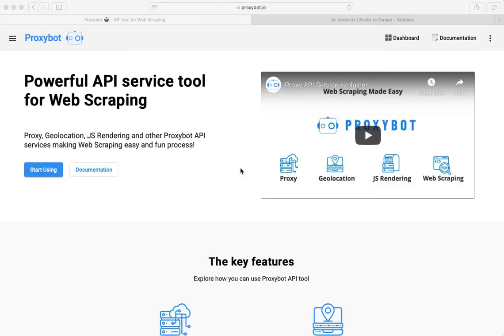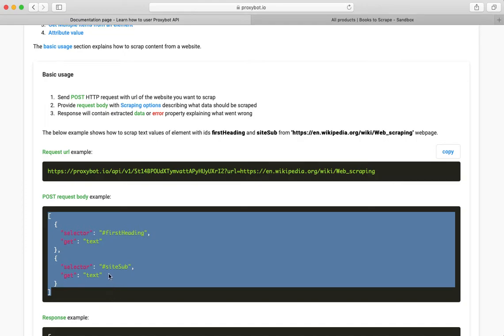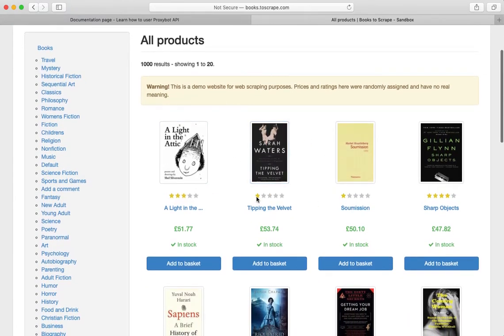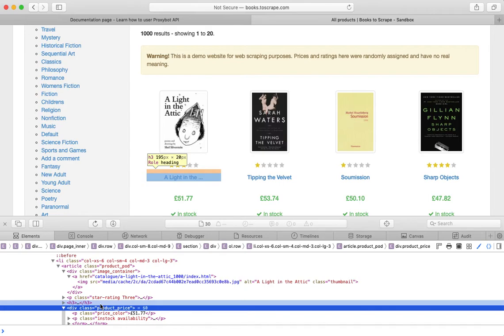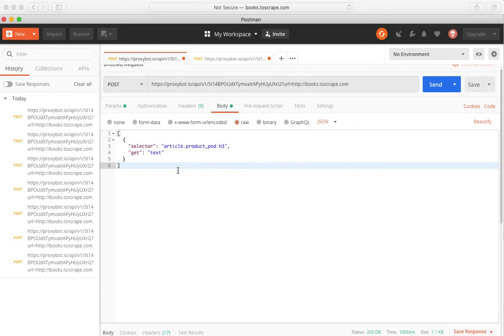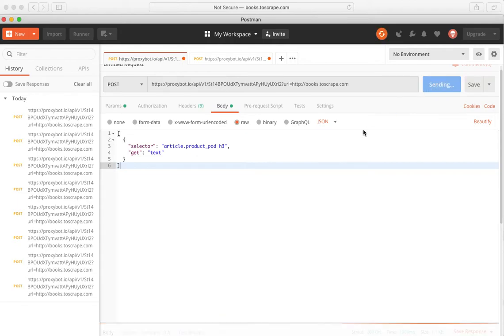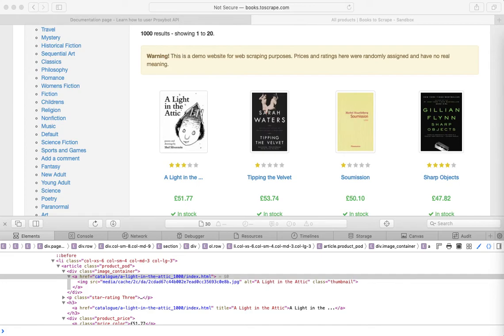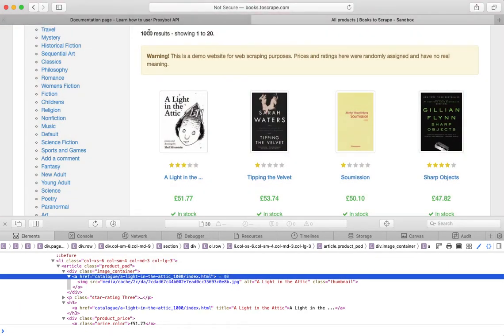Easy Web Scraping with NO coding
The video demonstrates how you can extract information from a website with no coding.

Simply send an HTTP request and specify CSS selectors of target elements.

The Proxybot service will respond with data extracted from your target website.